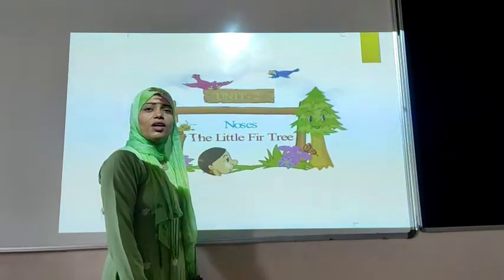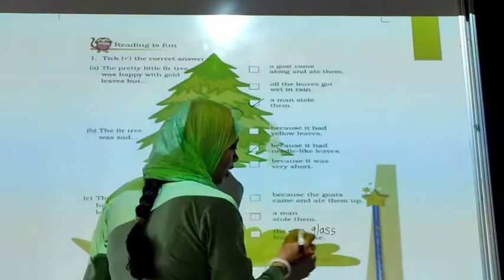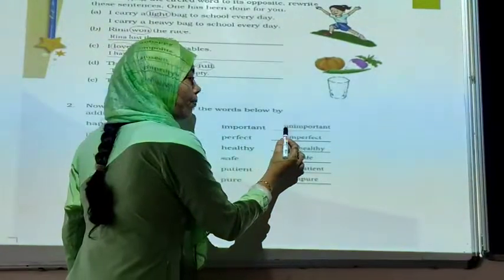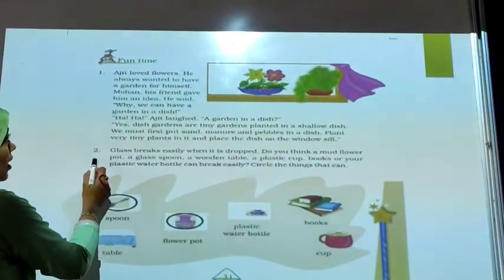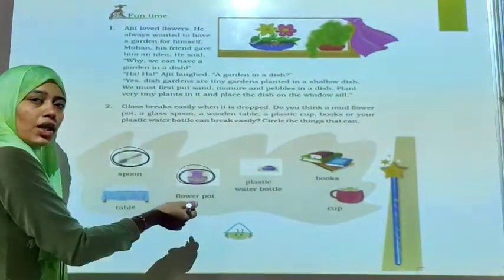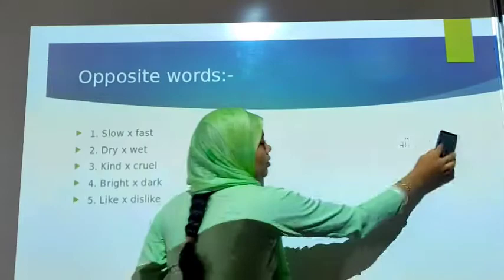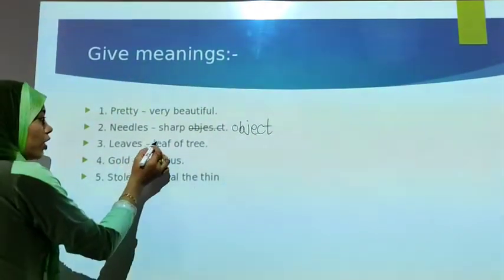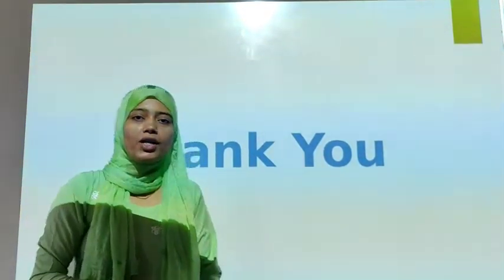Subject : English Class : 4 Unit 2 The Little Fir Tree textbook exercise and c.w explanation